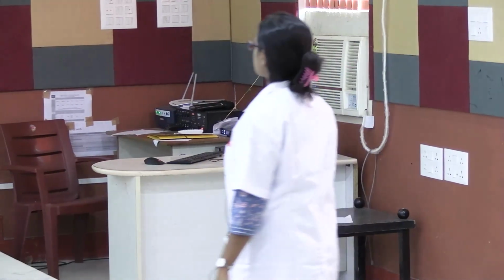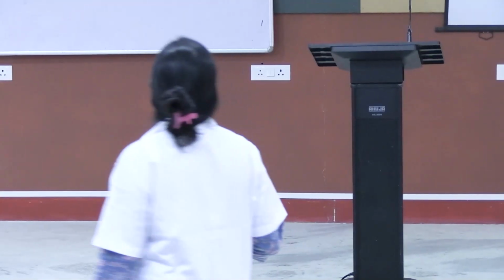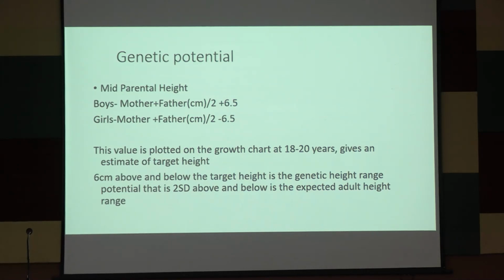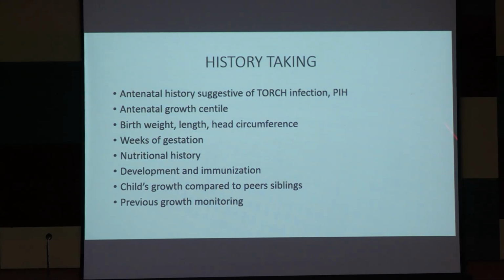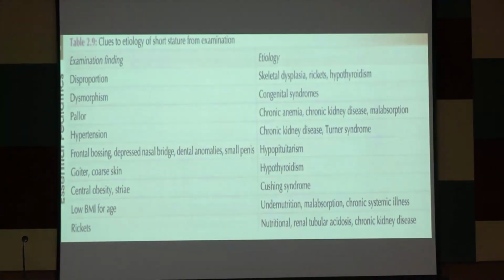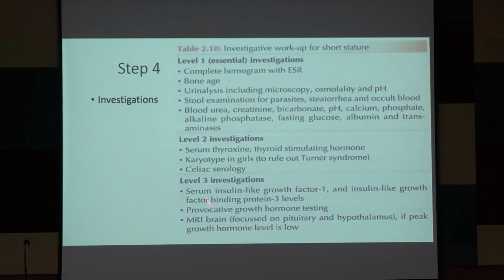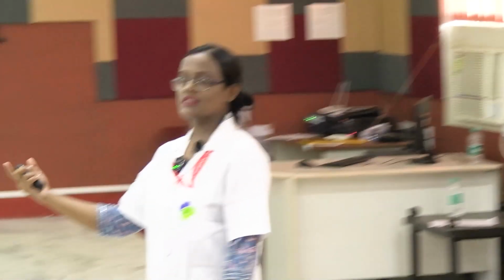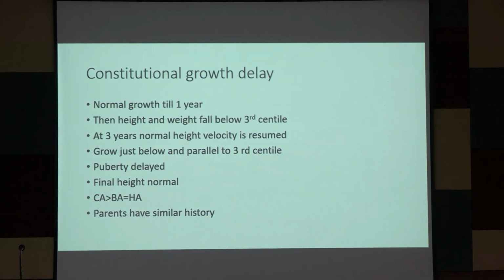Lecture On Short Stature in Children: A Comprehensive Guide for Medical Students | MBBS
This in-depth lecture from Santiniketan Medical College & Hospital covers everything medical students need to know about short stature in children.

Definition and Prevalence: Understand the clinical definition of short stature and how common it is in children.
Causes: Explore the wide range of physiological and pathological causes of short stature, including undernutrition, chronic illnesses, endocrine disorders, and more.
Assessment: Learn the essential steps in assessing a child with potential short stature, including growth chart analysis, height velocity calculation, and genetic potential determination.
Detailed Evaluation: Discover the key aspects of history taking and physical examination to pinpoint the underlying cause of short stature.
Management: Gain insights into effective management strategies, including counseling, dietary advice, and specific treatments for different causes.
Growth Monitoring: Familiarize yourself with growth monitoring tools and techniques.
Referral Criteria: Understand when and why referral to specialists is necessary.

Familial short stature vs. constitutional growth delay
Small for gestational age (SGA) and catch-up growth
Psychosocial dwarfism
Skeletal dysplasias
Growth hormone treatment
Ideal for: Medical students, residents, and healthcare professionals interested in pediatrics, endocrinology, and growth disorders.

On: PAEDIATRICS by Dr. Nituparna Saha (Assistant Professor)
(MBBS Batch: 2021-22)
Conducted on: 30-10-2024